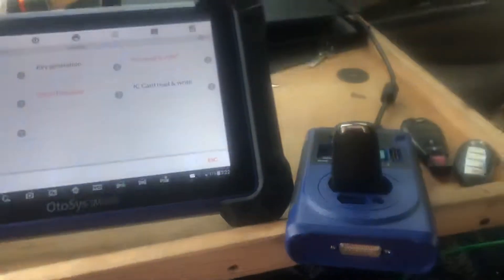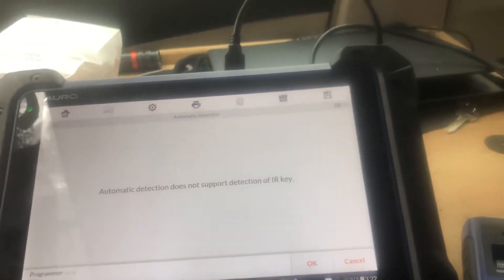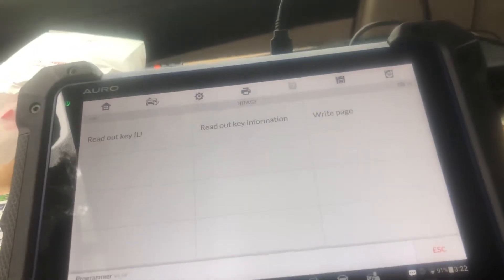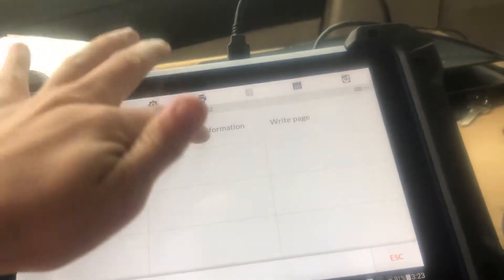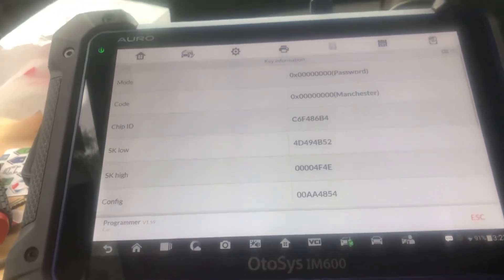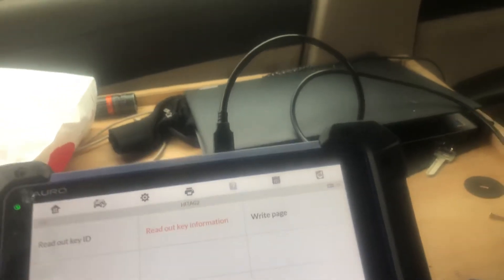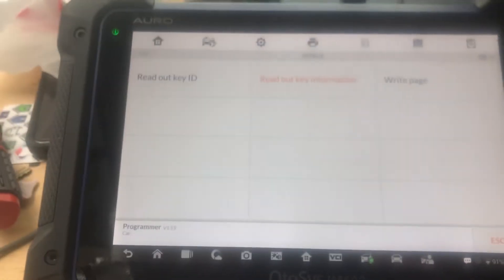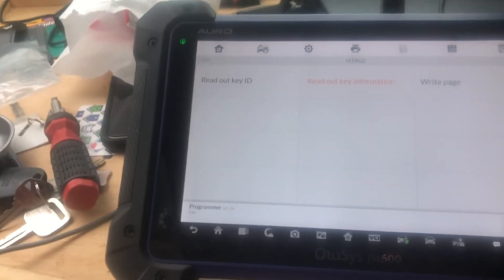Chevy flip key read chip otosys im600